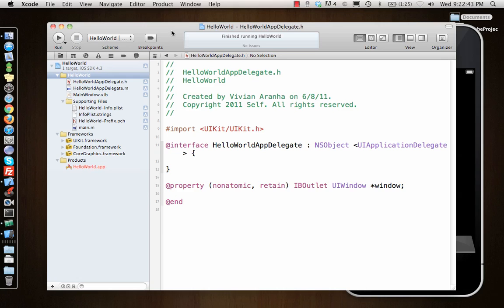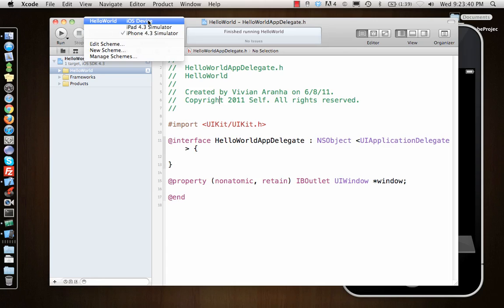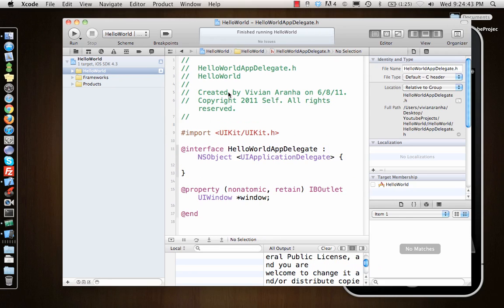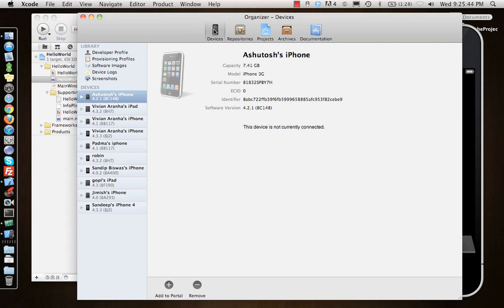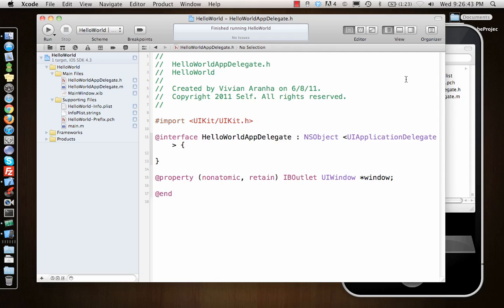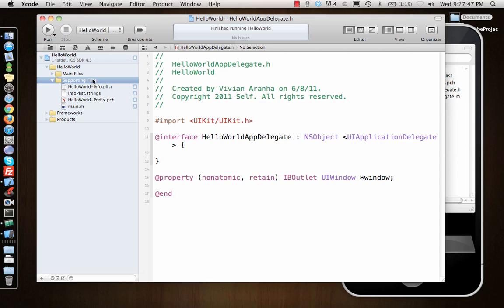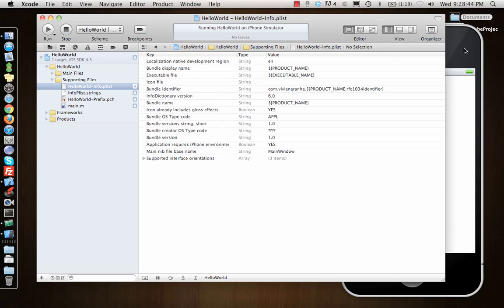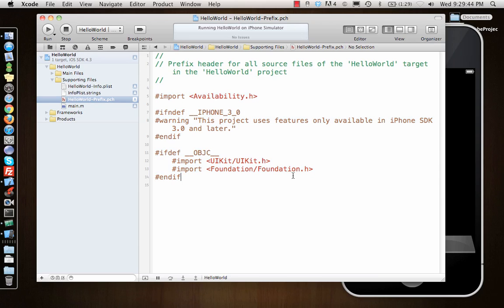iPhone/iPad Tutorial & Lesson 2 : Complete Xcode - IB - Simulator - Part 2/3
iPhone/iPad Programming - Xcode - Complete Details on how to use Xcode, iPhone Simulator and Interface Builder (IB).